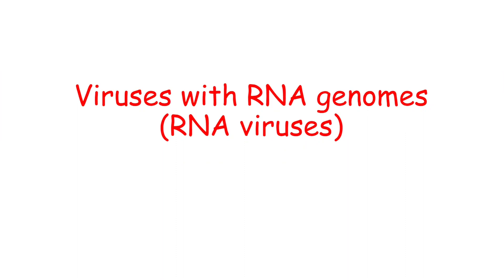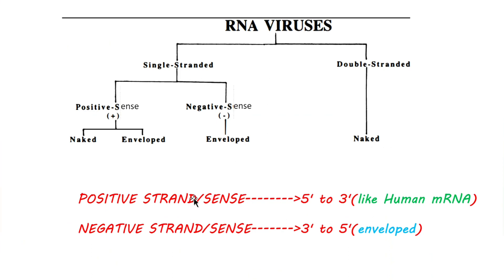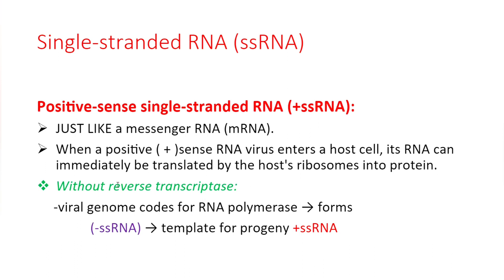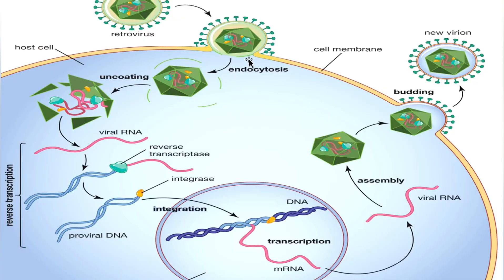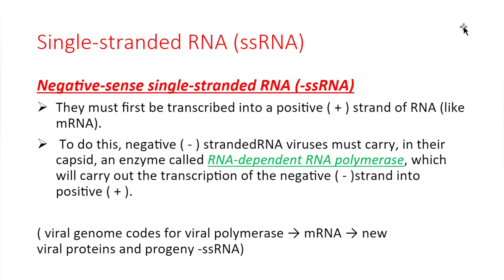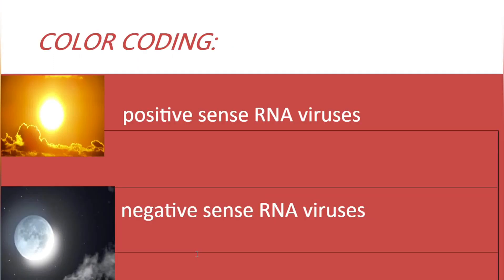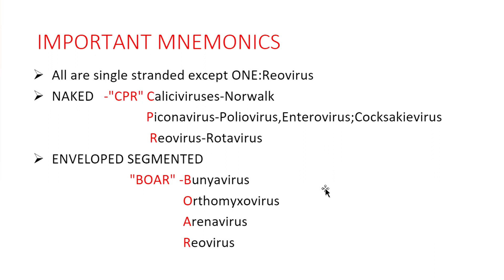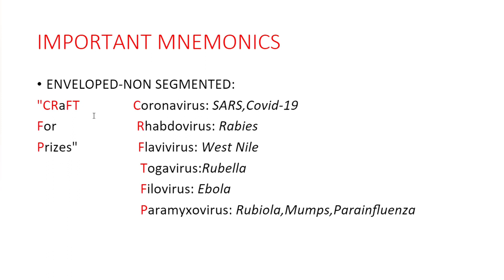RNA viruses (intro)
This video serves as an introduction to RNA virus series. In this video, Phil will go through classification of RNA viruses.  In addition to that,he will talk about +ssRNA and -ssRNA viruses and their individual replication cycles. At the end he will give mnemonics to remember all RNA viruses

USMLE Step 1 Lecture Notes 2022: 7-Book Set (USMLE Prep):

First Aid for the USMLE Step 2 CK, Tenth Edition 10th Edition:

USMLE Step 2 CK Lecture Notes 2022: 5-book set (Kaplan Test Prep):

Master the Boards USMLE Step 2 CK 6th Ed:

Step-Up to Medicine (Step-Up Series):

Pocket Medicine: The Massachusetts General Hospital Handbook of Internal Medicine 7th Edition: